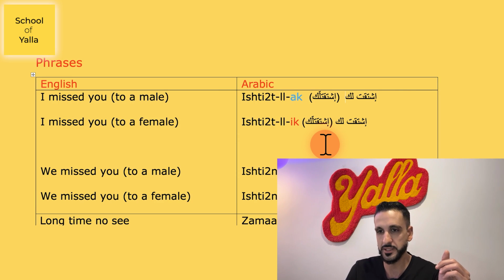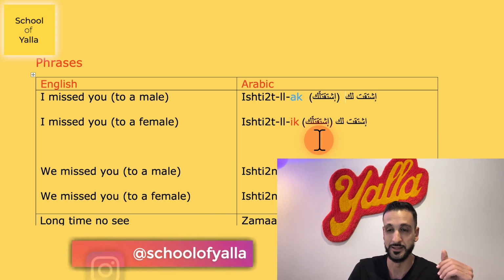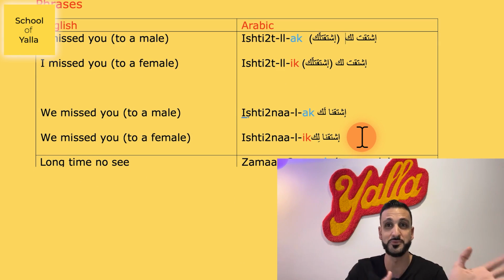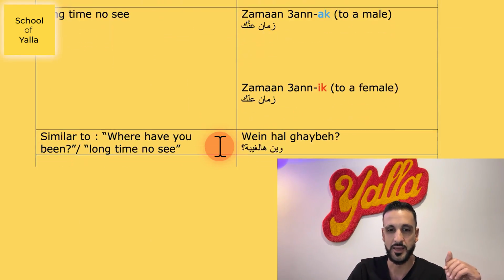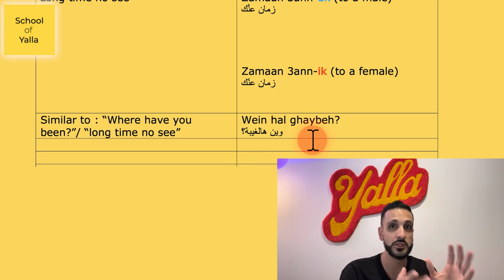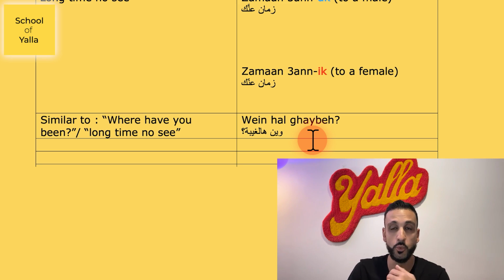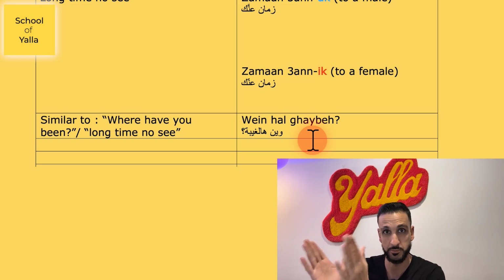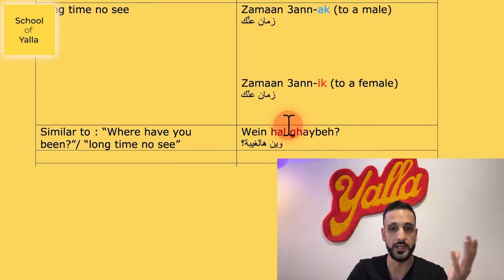Phrases To Tell Someone You Miss in ARABIC (Palestinian/Jordanian Arabic)